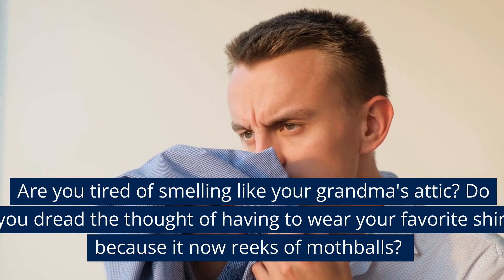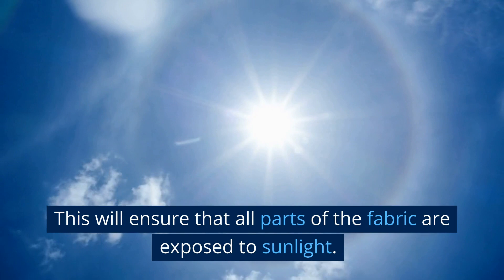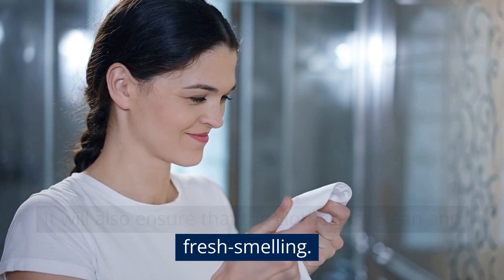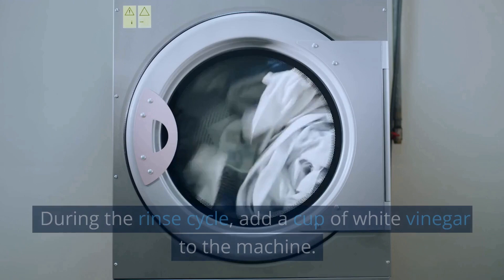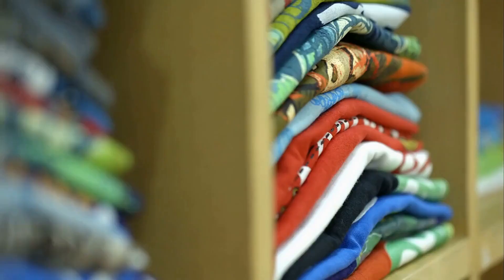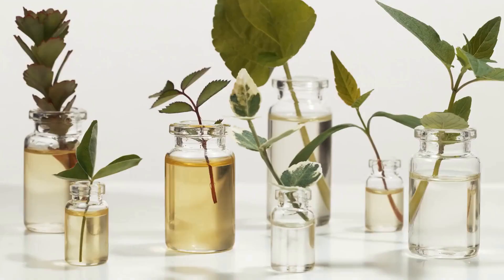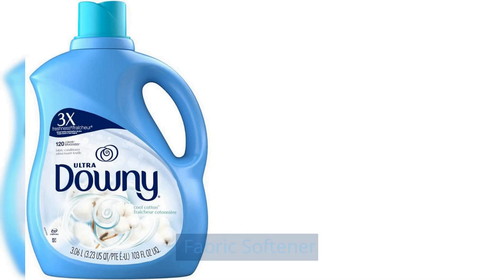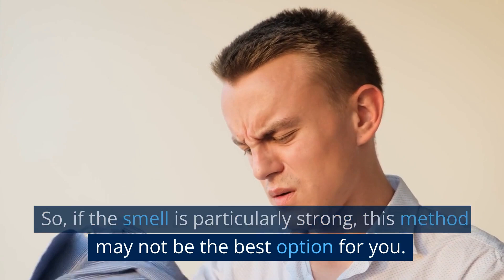How To Get Rid Of Mothball Smell In Clothes [Detailed Guide]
In this video, we'll show you how to get rid of mothball smell in clothes, so you can finally breathe easy (and smell fresh) once again.

Now that you have all your tools and materials ready, here are some methods you can use to get rid of the mothball smell from your clothes...
Air Out Clothes
This is one of the simplest and most effective methods to remove the odor from your clothes.

To begin, take the clothes outdoors or hang them outside in a well-ventilated area. The fresh air will help naturally dissipate the mothball smell. You can do this for several hours or even days. The length of time required depends on the severity of the odor.

If you're airing them out indoors, open up windows and doors to promote airflow. But if you're hanging the clothes outside, make sure to do so in a dry and sunny spot. Doing this will help speed up the process.

Furthermore, ensure the clothes are spread out and not bunched up. This will ensure that all parts of the fabric are exposed to sunlight.

Bear in mind that this method may not work for all fabrics and materials. This is especially true for clothes that are delicate or prone to damage from sunlight. In these cases, use other methods discussed in this video to get rid of the smell.

Baking Soda
Using baking soda is a natural and effective method. Here's how you can use it:

Get a sealable plastic bag, and put your clothes in it. Make sure the clothes are clean and dry before placing them in the bag.

Next, pour a cup of baking soda into the plastic bag with the clothes. Then, seal the bag tightly before shaking it gently. Ensure that the baking soda comes into contact with all of the clothes.

Leave the bag of clothes and baking soda for several hours; ideally for at least 6 to 8 hours or overnight. During this time, the baking soda will absorb the odor from the clothes. While you wait, shake the bag occasionally to redistribute the baking soda.

After the waiting period, remove the clothes from the plastic bag. Then shake the baking soda off the clothes.

If you choose, you can wash the clothes as usual. This will help remove any remaining baking soda residue. It will also ensure that the clothes are clean and fresh-smelling. After washing, air dry the clothes.

If you choose not to wash the clothes, you can just air them out. Follow the instructions we shared earlier on how to air out your clothes.

You can use kitty litter instead of baking soda. The process is the same for both products. The slight difference is that you can add a generous amount of fresh kitty litter. The idea is to cover the clothes completely with kitty litter.

Not all types of kitty litter are suitable for this method. Therefore, use only unscented, clay-based kitty litter for the best results. Furthermore, it's best to avoid using kitty litter that contains any additives, such as deodorizers or perfumes. Such products can leave a scent on the clothes.
Vinegar
White vinegar is a natural and effective odor eliminator, and it's easy to use. Here are two methods you can try:

Note: Before using white vinegar, we recommend you test it on a small, inconspicuous area of your clothing first. This will help you to confirm that the vinegar won’t damage the fabric.
Add vinegar to the rinse cycle - Method 1
Load the clothes into your washing machine and add soap as usual. During the rinse cycle, add a cup of white vinegar to the machine. Let the washing machine finish the cycle as usual.

After the cycle is completed, dry the clothes as usual. The vinegar smell should dissipate as the clothes dry.
Soak the clothes in vinegar and water - Method 2
Fill a large bucket or sink with water and add a cup of white vinegar. Stir the solution to distribute the vinegar.

Place the clothes in the vinegar and water solution and let them soak for several hours. You can stir the clothes occasionally to ensure that they're fully soaked.

After soaking, wash the clothes in the washing machine as usual.

Finally, dry the clothes as usual.
Activated Charcoal
Activated charcoal is a highly porous substance that is effective at absorbing odors. You’ll need activated charcoal that is packaged in mesh bags.